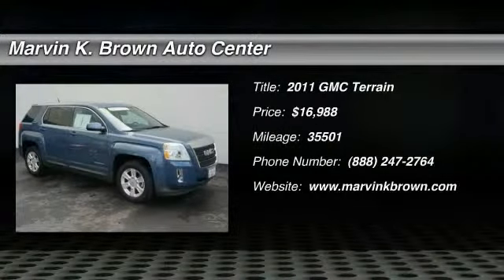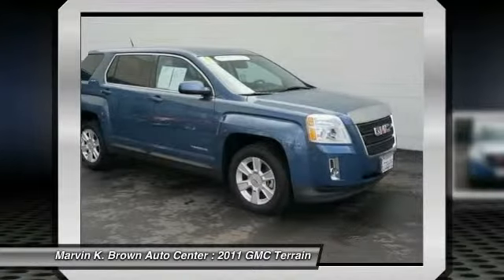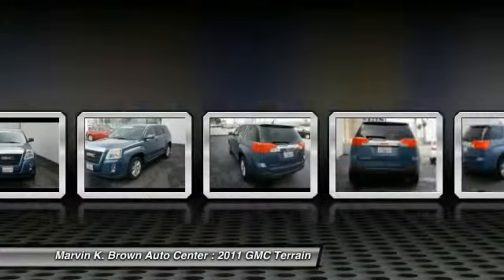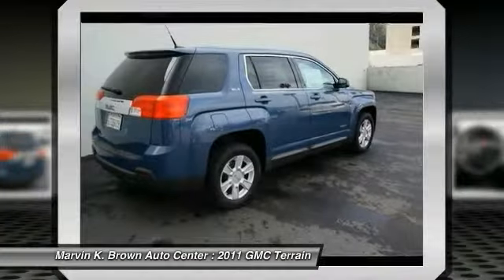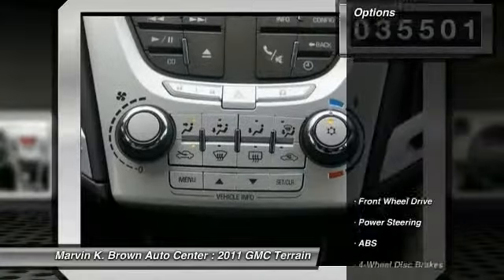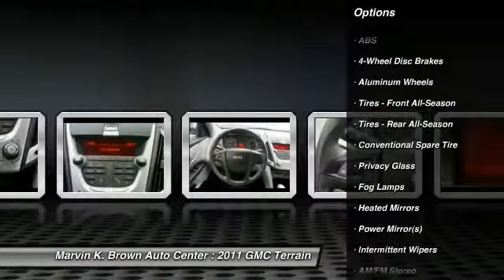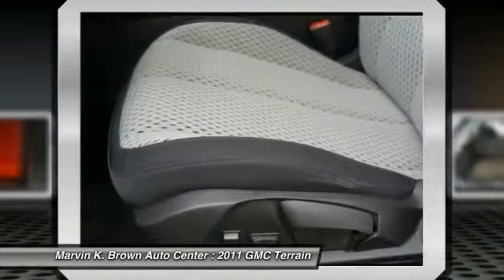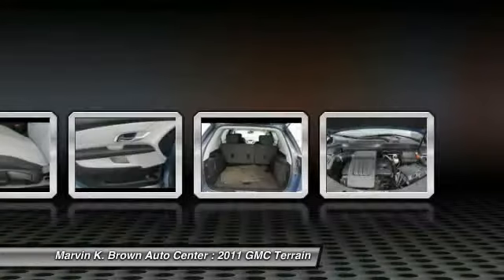2011 GMC Terrain San Diego CA 615279A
2011 GMC Terrain SLE-1

1 Owner - Clean Carfax and CERTIFIED. At Marvin K Brown Cadillac BUICK GMC, YOU'RE #1! Hey! Look right here! Marvin K Brown Cadillac BUICK GMC is pumped up to offer this stunning-looking 2011 GMC Terrain. Consumer Guide Recommended Midsize SUV. This Terrain is nicely equipped with features such as 1 Owner - Clean Carfax and CERTIFIED. It has only been gently used and has low, low mileage. They don't come much fresher than this!Marvin K Brown Pre-Owned Vehicles - Why take a chance on buying anywhere else!